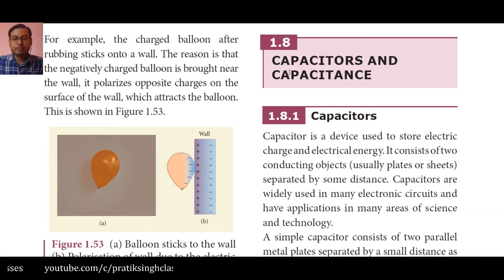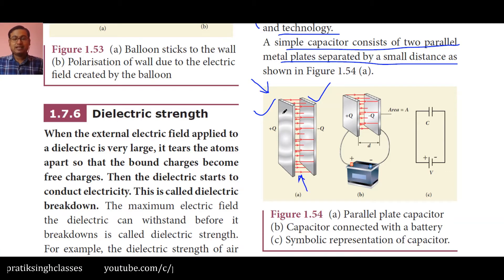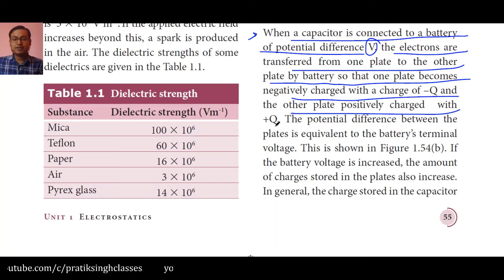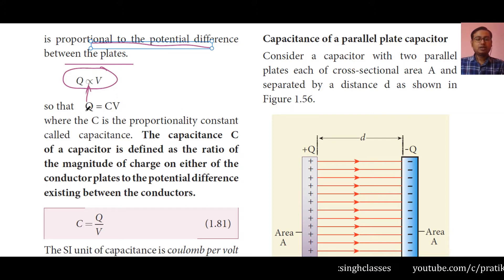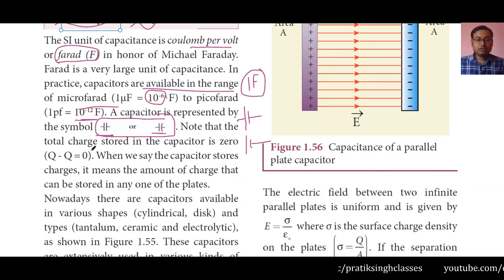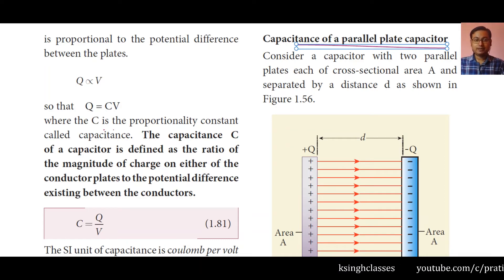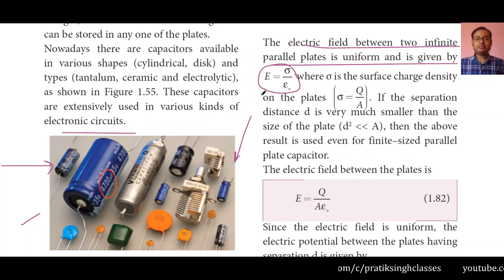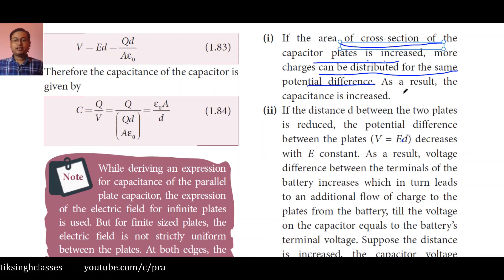Std 12 Physics | Volume 1 | Unit 1| (1.8) | CAPACITORS AND CAPACITANCE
A brief and in-depth description of (1.8) CAPACITORS AND CAPACITANCE, (1.8.1) Capacitors and Capacitance of a parallel plate capacitor. The PDF is taken from "A publication under Free Textbook Programme of Government of Tamil Nadu, Department of School Education".

For any queries related to this video, write your question in the comment section of this video or on my Facebook page